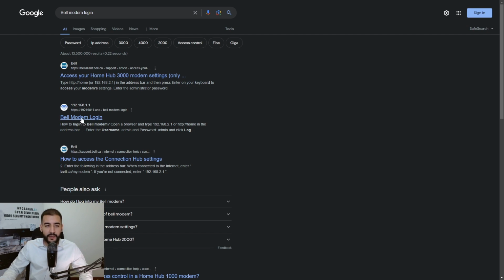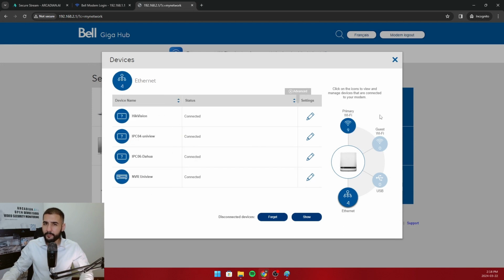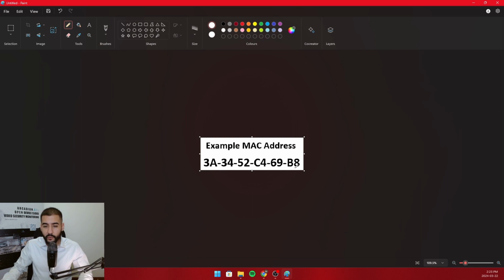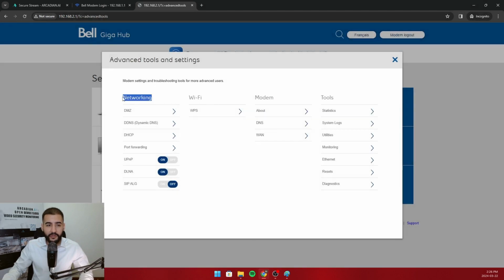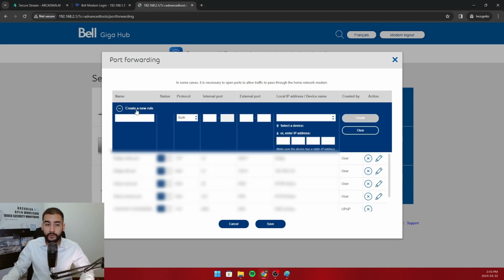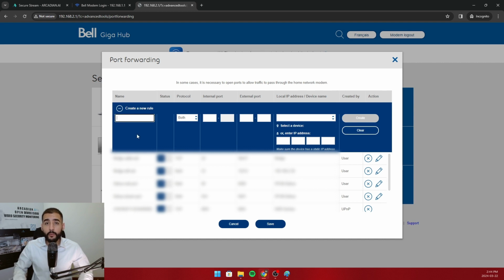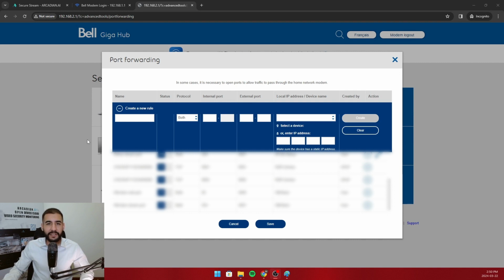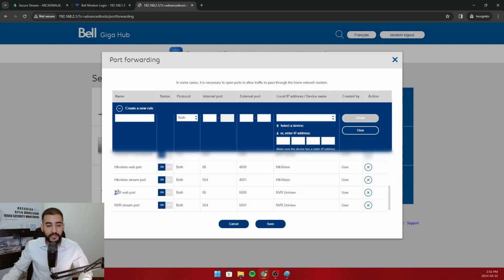Arcadian.AI Signup Guide - STEP 4 - Setting Up Port Forwarding Rules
This is step 4 of 5 of our self signup process. Just sit back and follow along and you will be ready to go in no time!